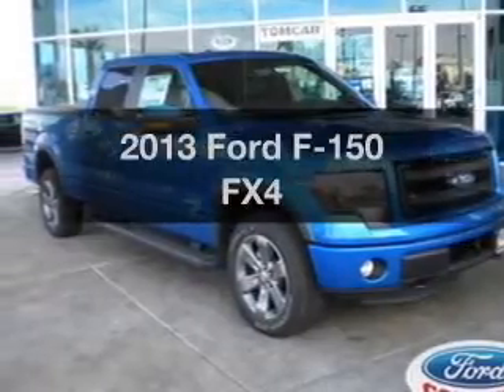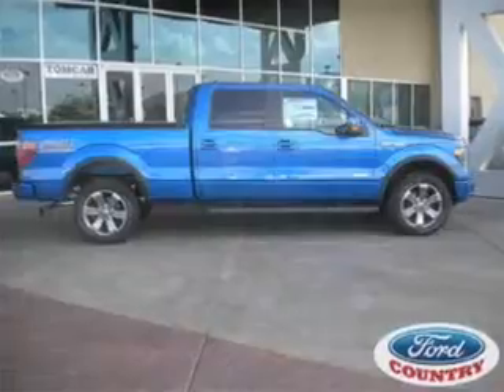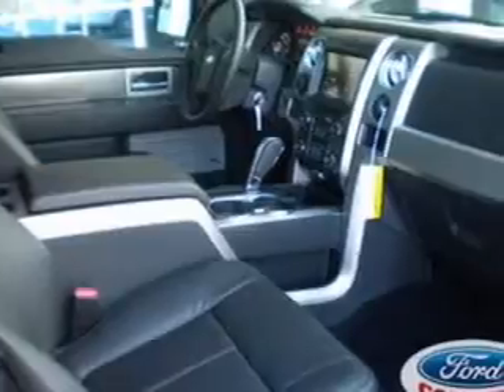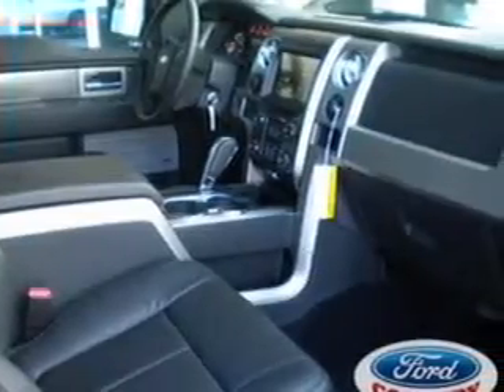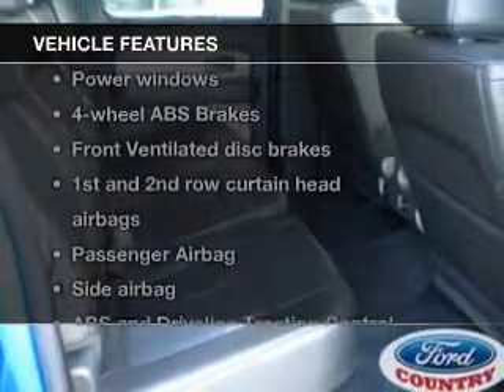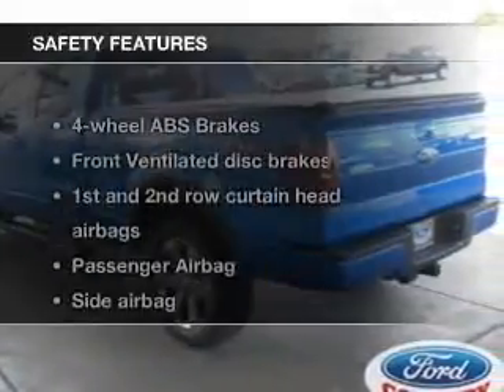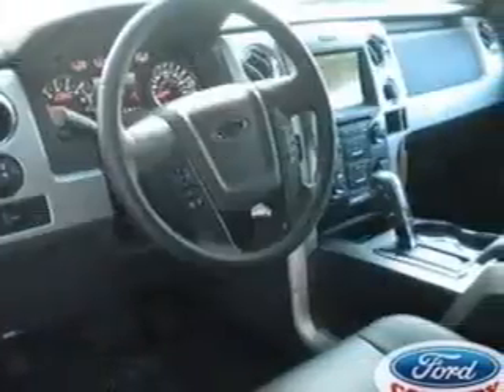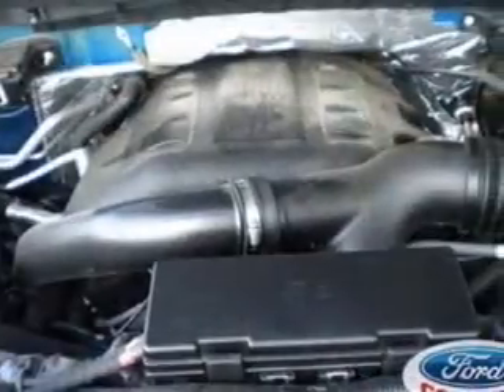2013 Ford F-150 - Las Vegas NV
Year: 2013
Make: Ford
Model: F-150
Trim: FX4
Engine: 3.5 liter 6 cylinder 24 valve
Transmission: 6-Speed Automatic
Color: Blue Flame Metallic
Mileage: 0
Address:
280 N Gibson Road